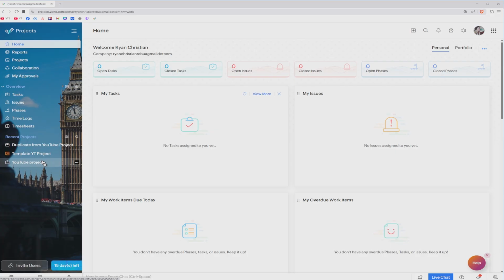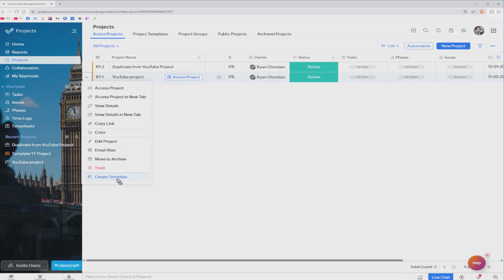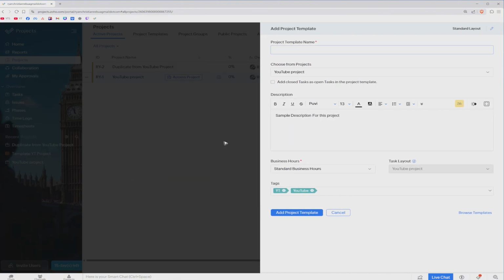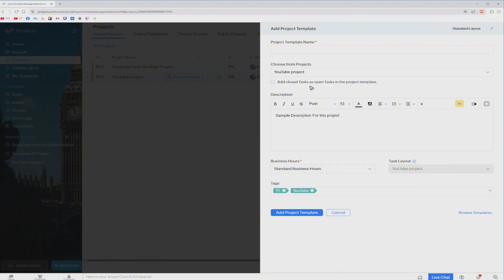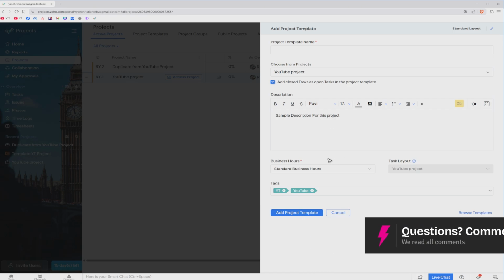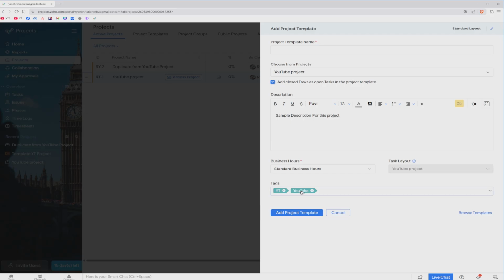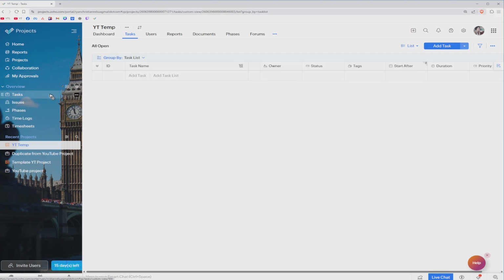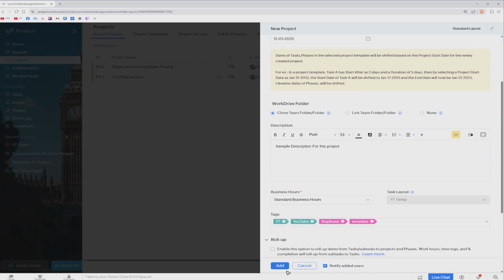How to CREATE A PROJECT TEMPLATE in Zoho Projects (Step by Step)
This guide explains how to create a project template in Zoho Projects so you can reuse structure and settings. It helps speed up new project creation. Please consider liking the video and letting us know if you have any comments, ideas or questions, we really appreciate any feedback! We have plenty of other tutorials on our channel so come and see if we can help you with anything else :)